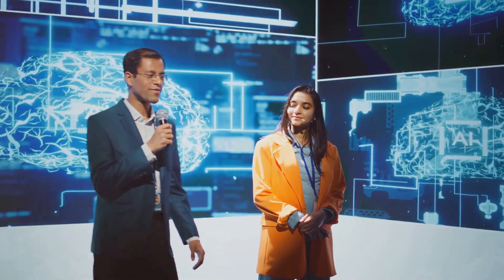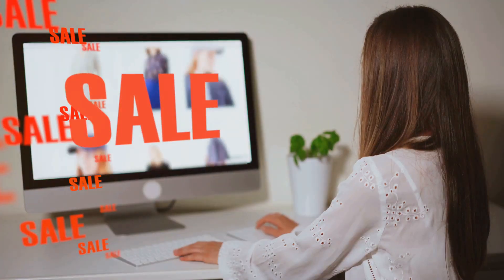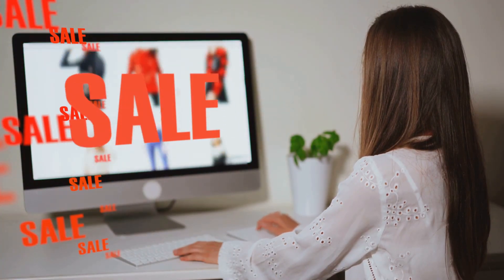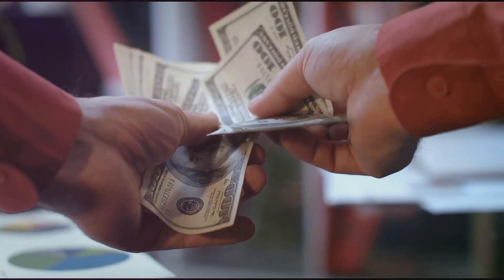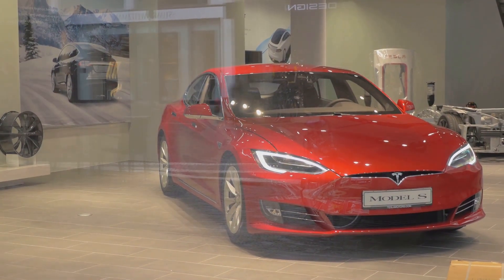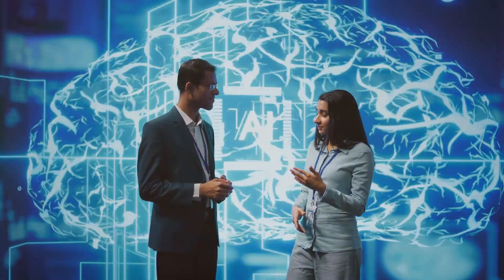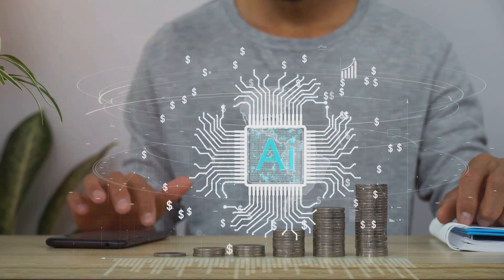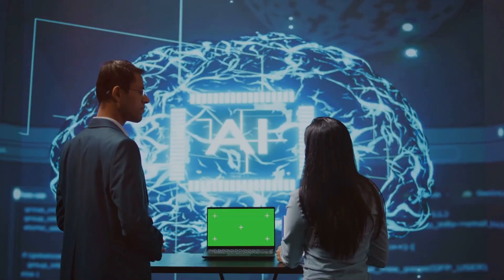Manis: The AI Agent Revolutionizing Everything!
Meet Manis – the next-generation AI agent that’s changing the game! 🚀 From automation to decision-making, Manis is designed to think, learn, and act like never before. In this video, we dive deep into how this revolutionary AI is reshaping industries, boosting productivity, and making life easier for everyone.

🔹 What makes Manis so powerful?
🔹 How can businesses and individuals benefit from AI agents?
🔹 The future of AI-driven automation!